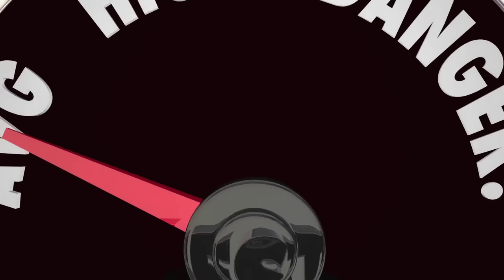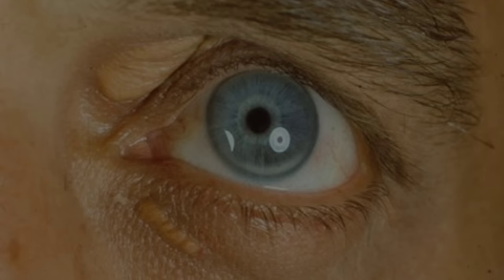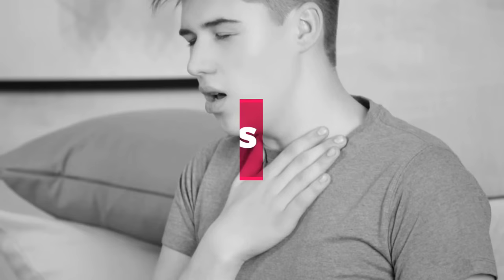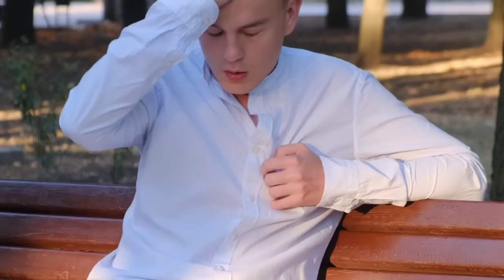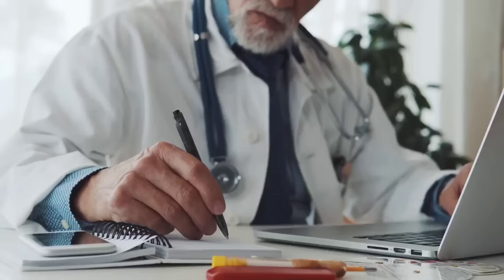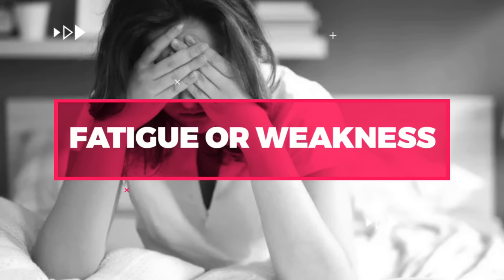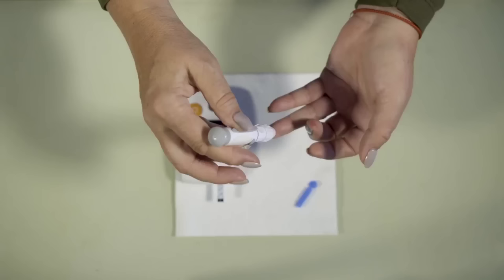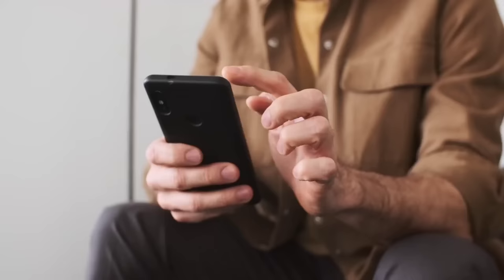High Cholesterol Alert: 6 Symptoms You Shouldn't Ignore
Are you concerned about your cholesterol levels but not sure what signs to look for? In this informative video, we'll uncover 6 warning signs that could indicate your cholesterol levels are higher than they should be. High cholesterol is often called the "silent killer" because it typically doesn't cause symptoms until it leads to serious health issues. That's why it's crucial to be aware of these subtle indicators and take action to maintain a healthy lifestyle.

In this video, you'll learn:

- What cholesterol is and why it's important for your body
- The difference between good (HDL) and bad (LDL) cholesterol
- 6 common signs that your cholesterol levels may be too high
- Tips on how to lower your cholesterol levels naturally

Knowledge is power, and understanding these early signs can help you make necessary changes to your diet and lifestyle to prevent potential health risks. Together, let's strive for a healthier, happier life!